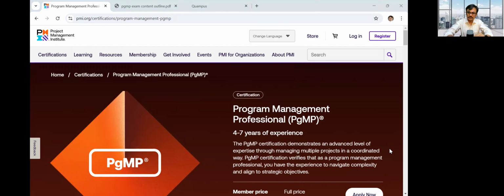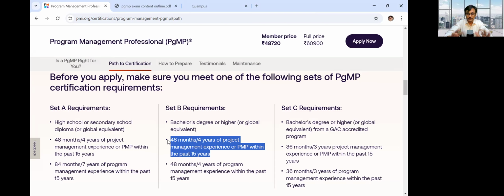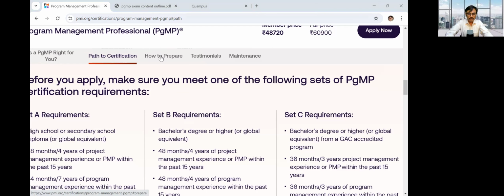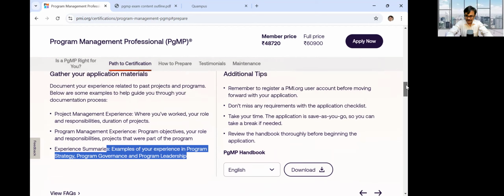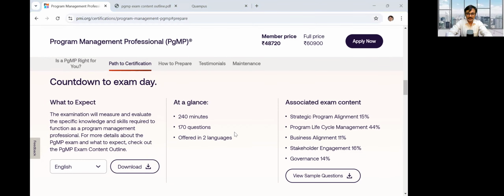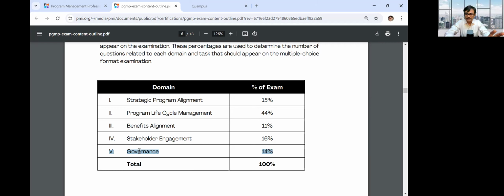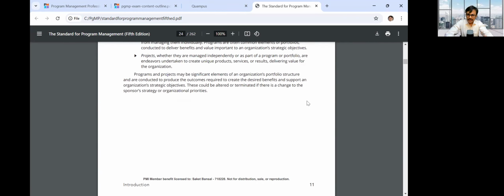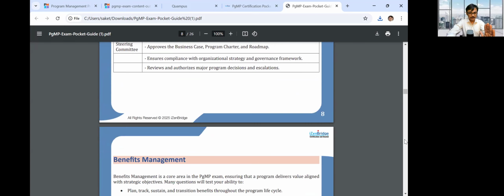PgMP Certification Explained Apr 2025: Eligibility, Process & Preparation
✅ In this video, Saket Bansal breaks down everything you need to know about the PgMP® Certification — directly, practically, and without the usual fluff. Here's what you'll get:

🎯 Clear explanation of program management — managing a coordinated set of projects to achieve strategic objectives
🎯 Who should consider PgMP certification and how it differentiates you from PMP holders
🎯 A deep dive into PgMP eligibility criteria:

4 years of project management + 4 years of program management experience

Tips for PMP holders and non-PMP applicants
🎯 Brutally honest talk about application challenges — it’s NOT just filling forms, it’s about showing strategic impact
🎯 Explanation of the two-step evaluation process: Application Panel Review + Computer-Based Test
🎯 How our self-paced program and application support services can fast-track your journey
🎯 How to use free resources (like the pocket guide, mock tests, and application sample) to prepare on your own
🎯 How long it realistically takes to prepare the application and exam
🎯 Differences between PMP vs PgMP exam (exam pattern, level of rigor, study effort needed)
🎯 Insights into strategic, benefits management, governance, and other domains tested in the PgMP exam
🎯 How to interpret the PgMP ECO (Exam Content Outline) for practical preparation

🔥 Key Message:
If you are serious about moving from tactical project management to strategic program leadership, PgMP is worth it — but only if you have a solid business case for your own career growth.
Saket shows you exactly what it takes, and why smart, focused preparation (not aimless hard work) is the key to getting certified fast and efficiently.

🚀 Next Steps?
➡️ Start by downloading the PgMP Pocket Guide and free resources.
➡️ Watch the free PgMP application support videos.
➡️ Explore the Self-Paced Program if you want structured, no-nonsense preparation and one-on-one application support.

Your strategic leadership journey starts now! 🔥

⏳ YouTube Chapters:
00:00 Welcome and Agenda
00:32 What is PgMP Certification?
02:00 Understanding Program Management
03:00 Why Pursue PgMP? Who Should Do It?
05:00 Market Reality: PMP vs PgMP
06:00 PgMP Eligibility Criteria Explained
09:00 Application Process Overview
11:00 How the Panel Review Works
13:00 PMP vs PgMP Application: Important Differences
16:00 What Makes a Strong Program Example?
19:00 How Application Support Works
24:00 Timeline for Application Approval
26:00 PgMP Exam Overview (Strategy to Closure)
28:00 Deep Dive into Exam Content Outline (ECO)
34:00 Domains and Their Weightage
38:00 Key Preparation Strategy
41:00 Free Resources to Accelerate Preparation
45:00 PgMP Exam Pattern and Practical Tips
50:00 Final Tips and Closing Guidance